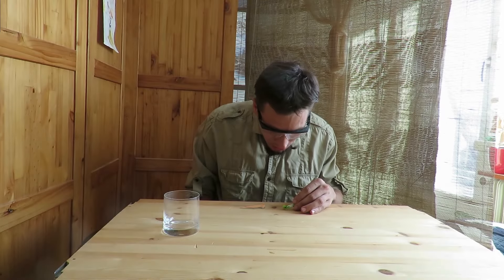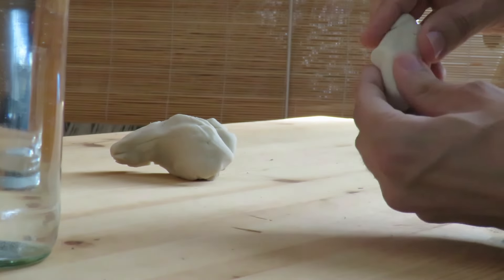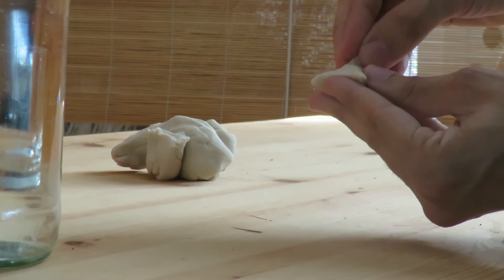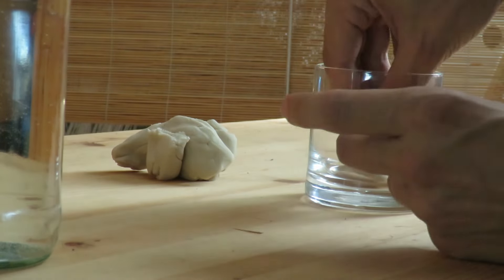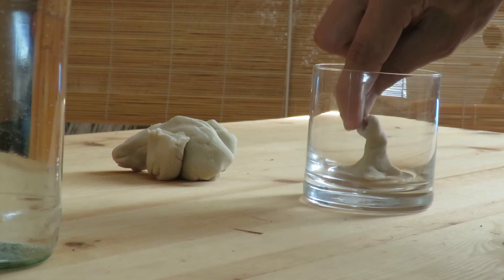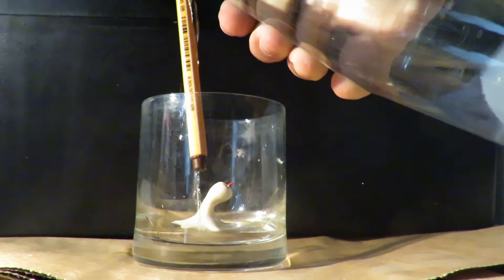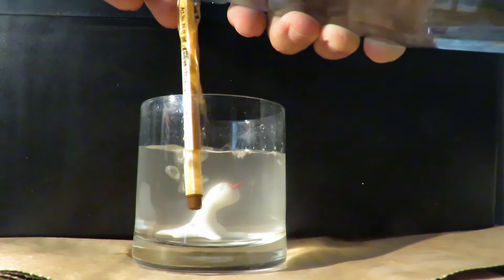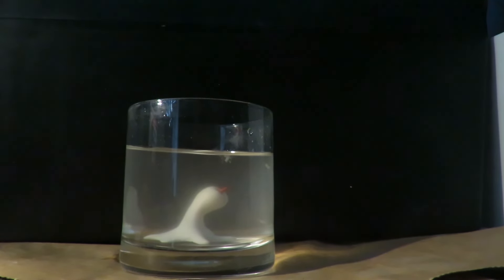How the Homunculus moves in the Glass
well the evolution of the russian homunculus went on
this time we see how the movement in the glass was most
likely made